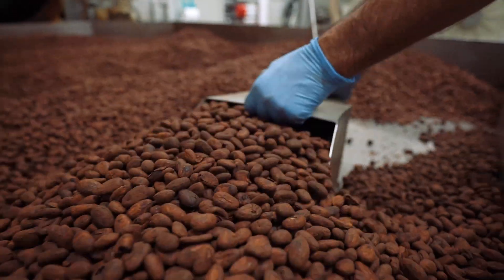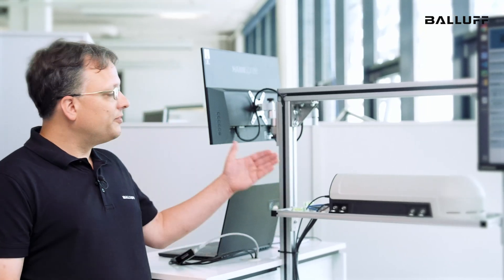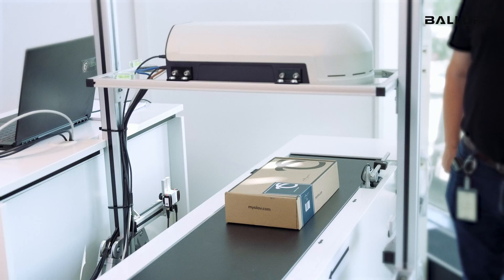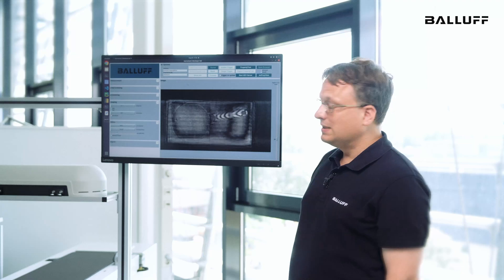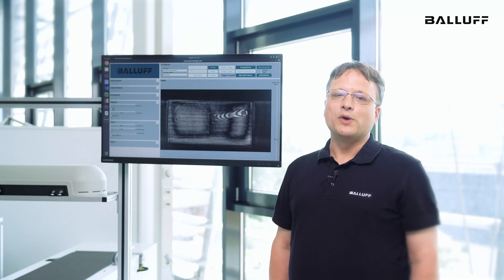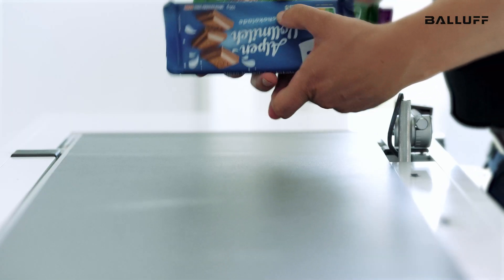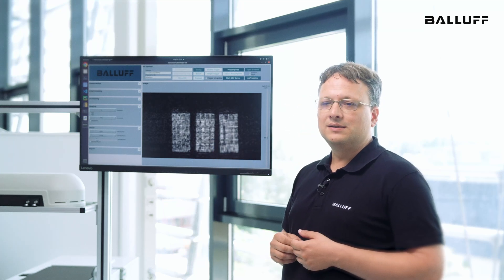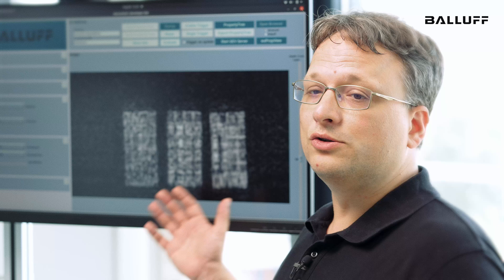The Balluff RadarImager: Next Level Quality Assurance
Quality assurance is a decisive factor for many companies. They are faced with the challenge of testing products efficiently, automatically and without damage to their quality. Manufacturing companies need to ensure product quality to achieve maximum output.

This is precisely where Balluff's RadarImager comes in. This industrial 3D imaging system - based on radar technology - screens a wide variety of packaging. It allows you to scan all kinds of "hidden objects" to make anomalies visible. With the RadarImager you can check packages for completeness, product integrity or identify foreign objects and take quality control to a new level.